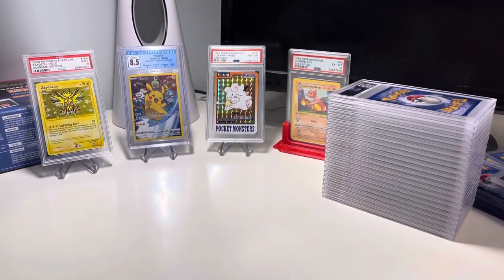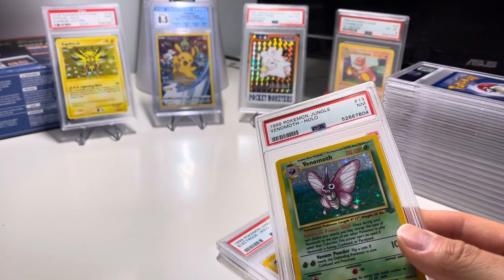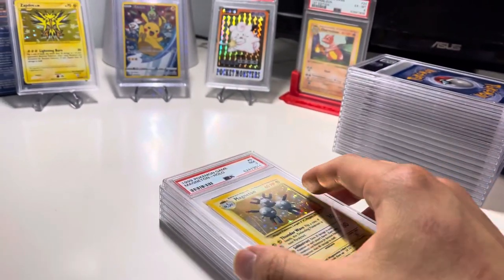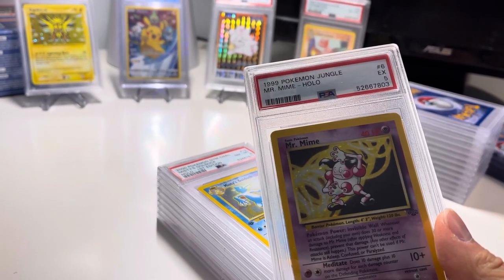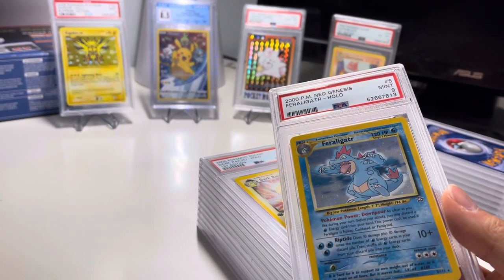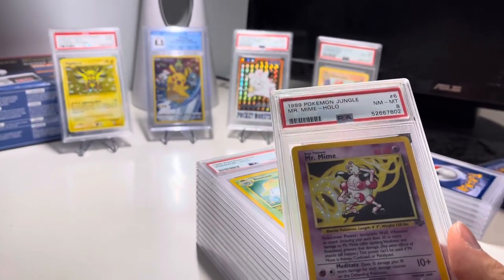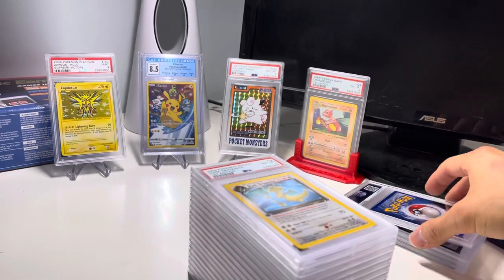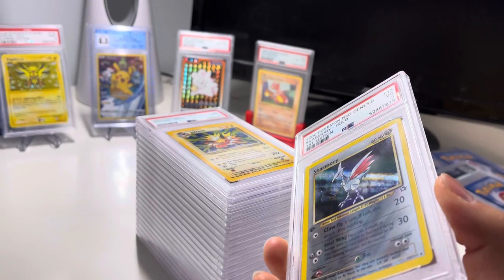Pokémon PSA return 22 cards in 3 minutes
Quick summary PSA Pokémon return